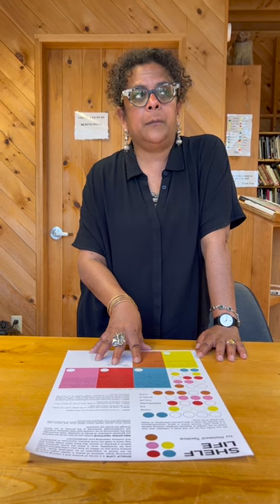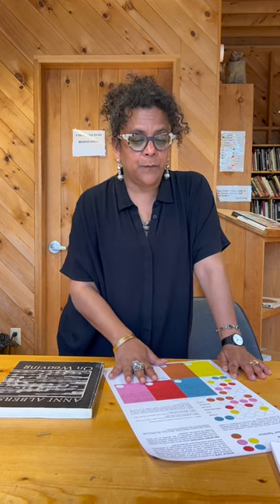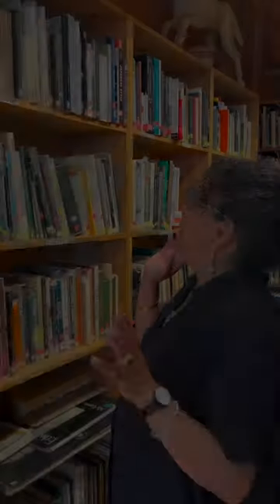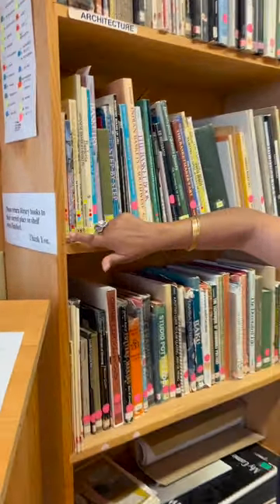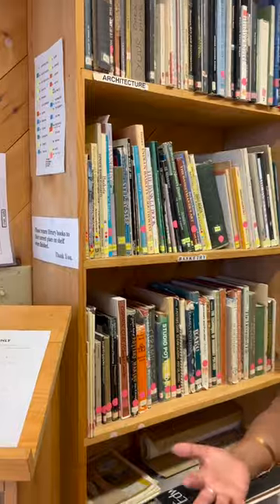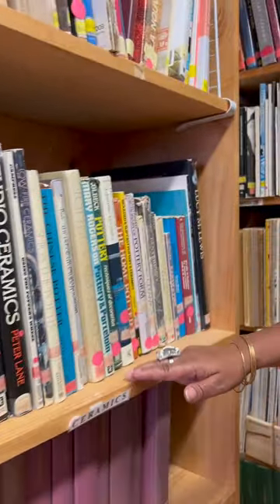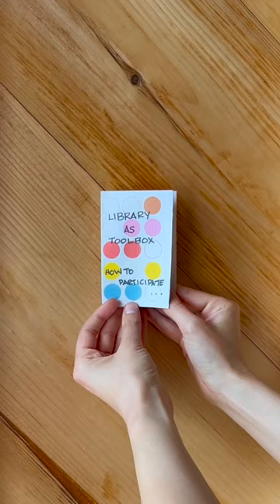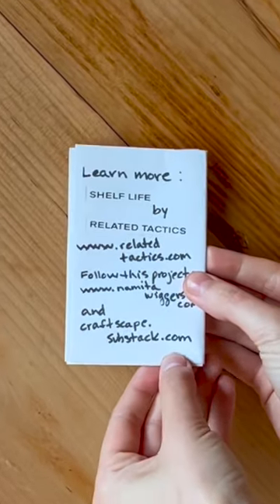“Which Craft Lives on the Haystack Shelves?”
This is the question asked by Session 1 Haystack Visiting Artist Namita  Wiggers (she/her)  as she spent hours among the stacks in the Haystack Library. She examined how libraries construct knowledge and reflect systems of power, and asks what the collection of books in the Haystack Library conveys about representation in craft.

In this video, Wiggers details how she applied her research and the Shelf Life Project rubric, created by Related Tactics, to the Haystack Library.